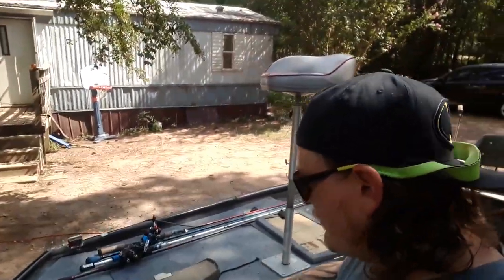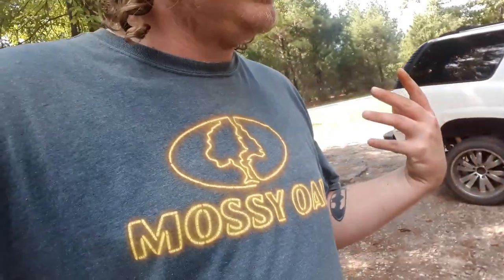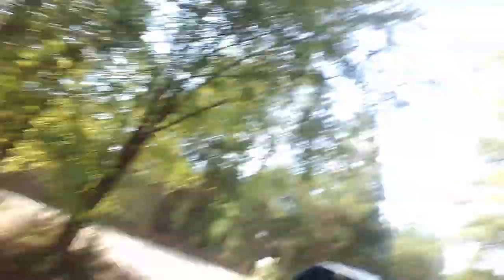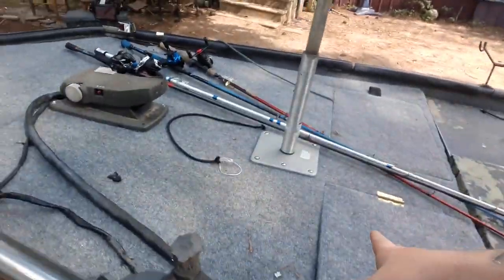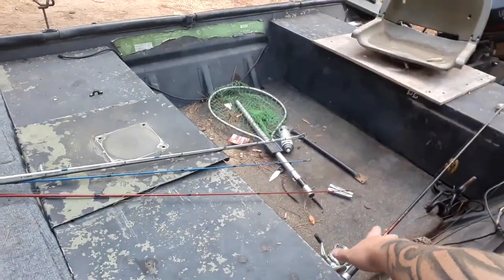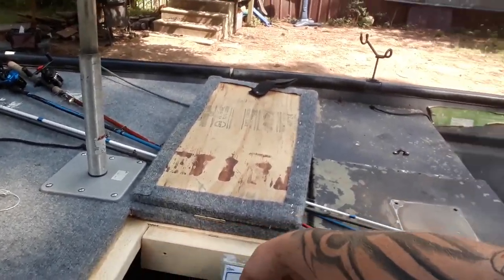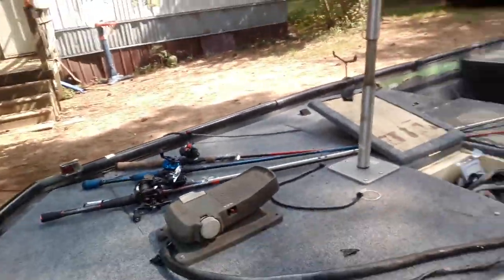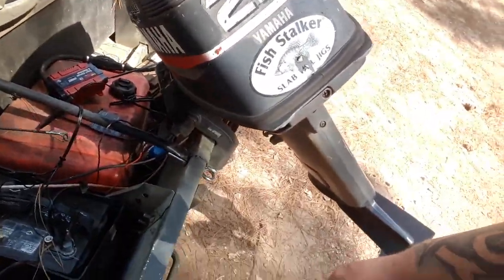I Upgraded! Jon Boat To Bass Boat Transformation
I Finally Decided To Do My Very Own Jon Boat To Bass Boat Transformation! Have to say these Jon Boat Mods are amazing and i love fishing out of it so far! More Videos To Come!

Social Media

12 lb line that i use

--Crappie line